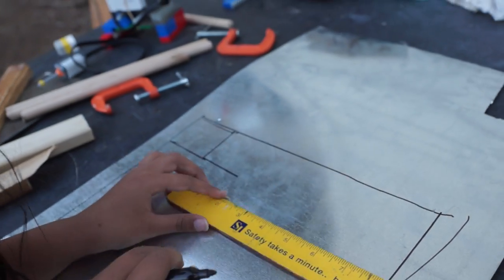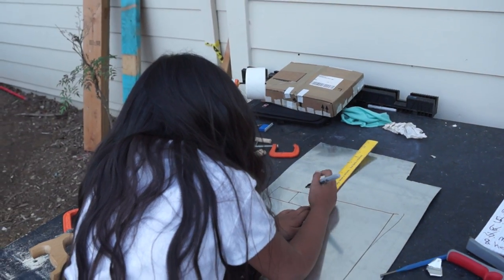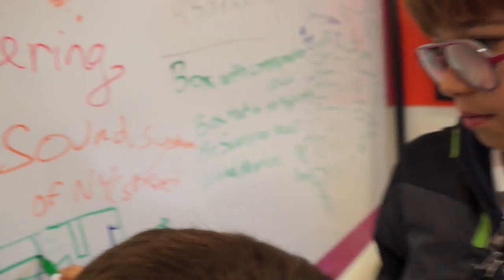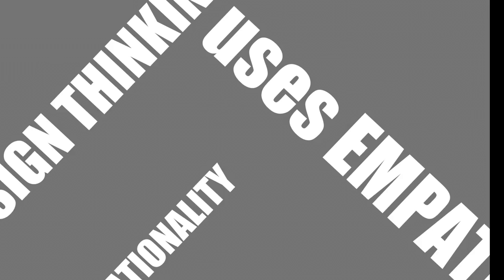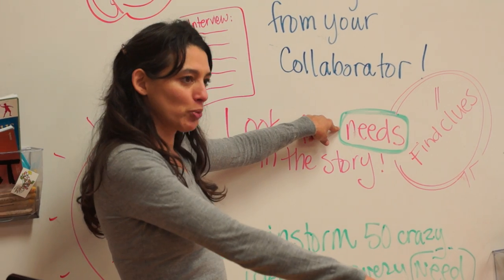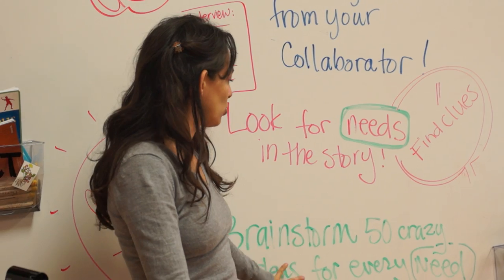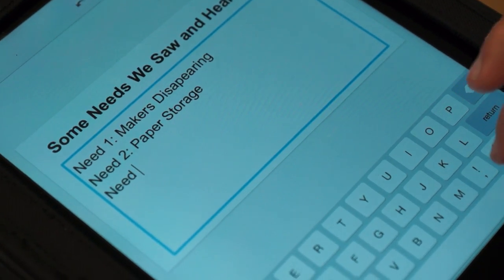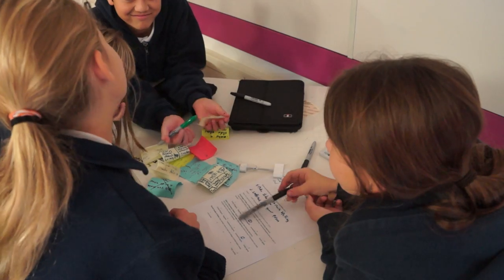Problem Based Science at Hillbrook School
Christa Flores, 5th grade Science Teacher and Makespace Coordinator at Hillbrook School, explains the benefits of Hillbrook's Problem Based science curriculum at Hillbrook, with help from her students.
Video credit to Amy Atkins